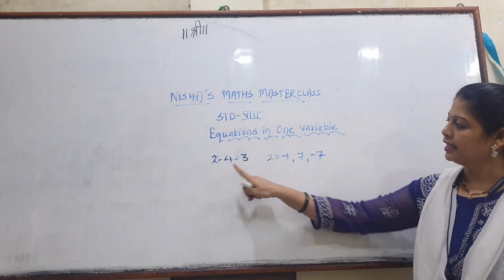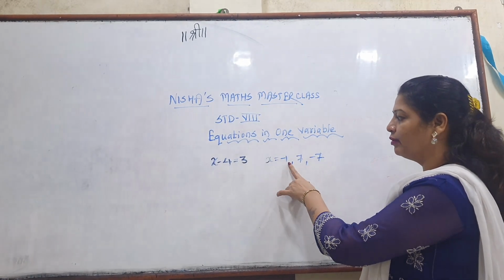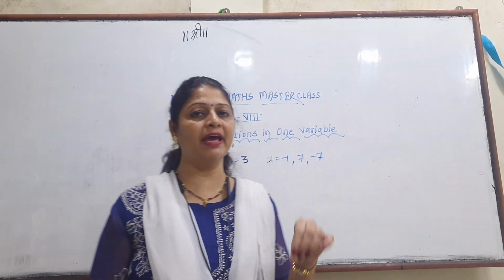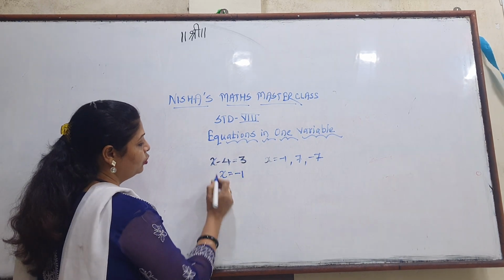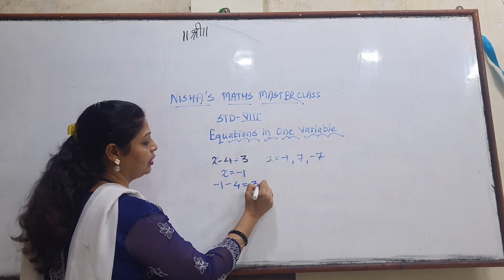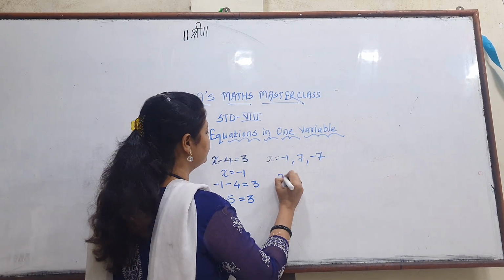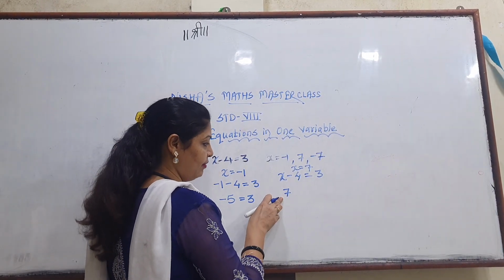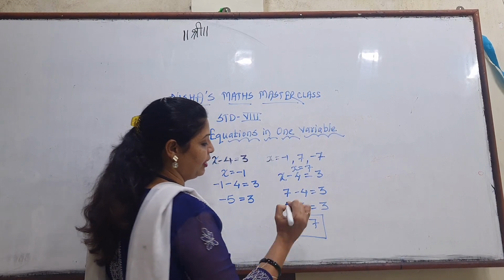Equation in one variable.....std : 8th .....practice Set 12.1